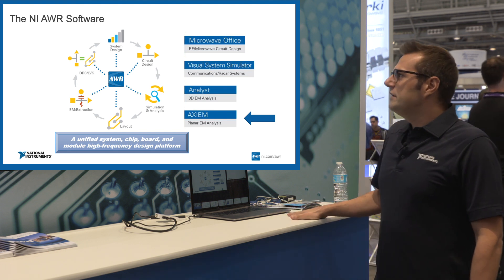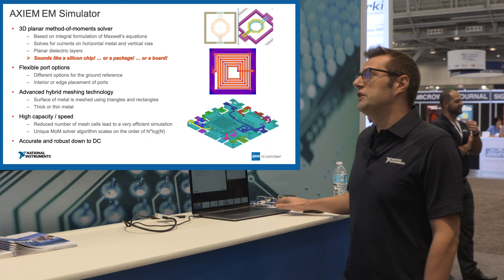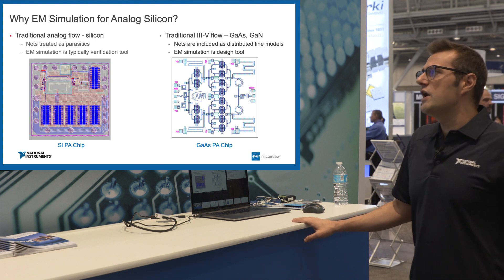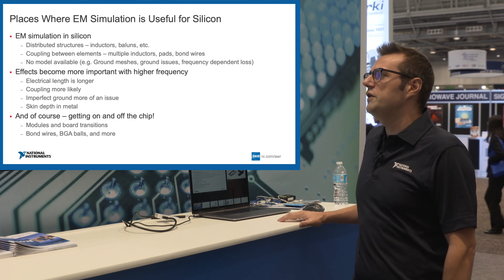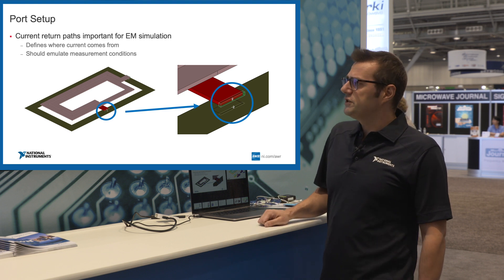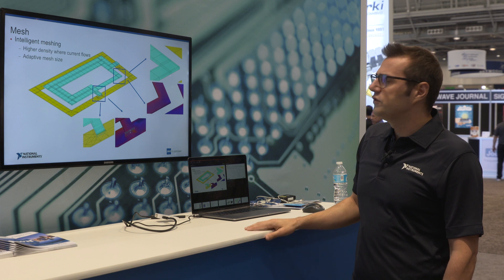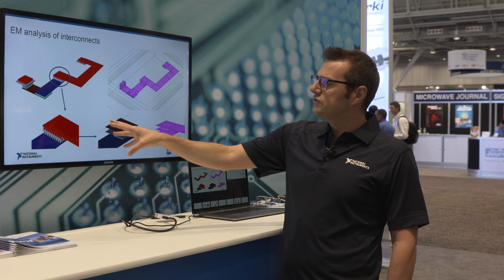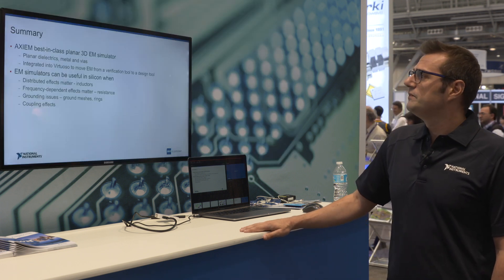Design Example: AXIEM EM Simulator Within Cadence Virtuoso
This video demonstrates a joint solution in which the AXIEM EM simulator integrated within Cadence Virtuoso RF provides designers with an IC and package/module design flow using a single golden schematic for simulation, LVS, and EM analysis and verification, without the need for unique schematics for EM and LVS.

Presented by: Dr. Andrea Sani